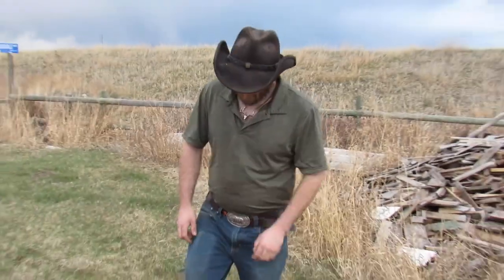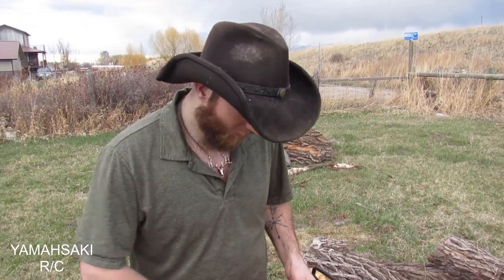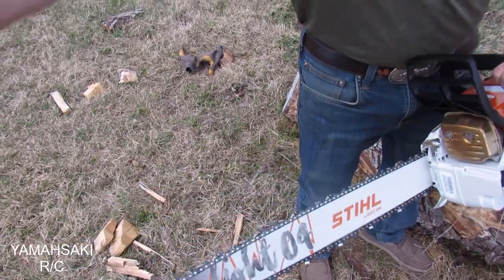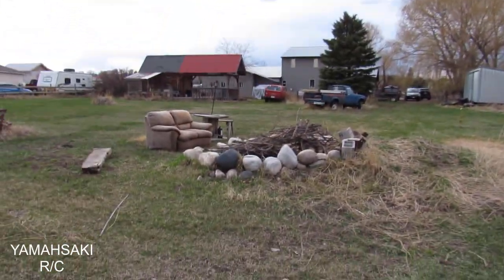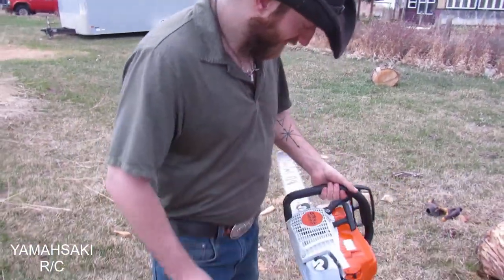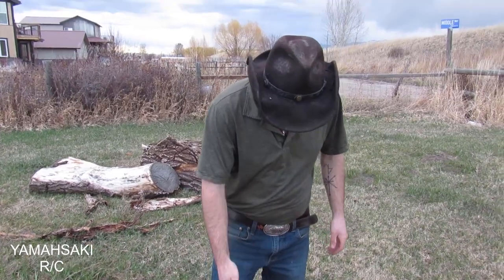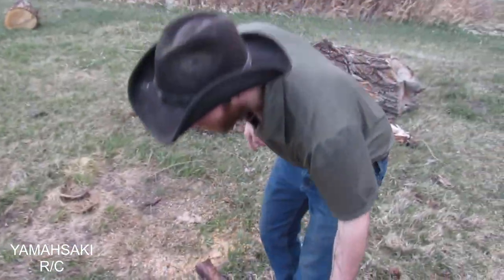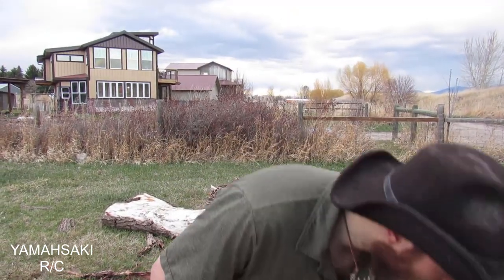Stihl MS261C chainsaw review and test run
Taking a quick look at a brand spanking new Stihl MS261C 50cc 4hp chainsaw.